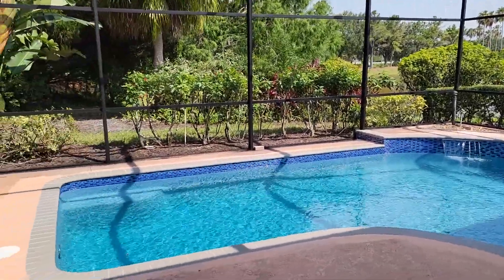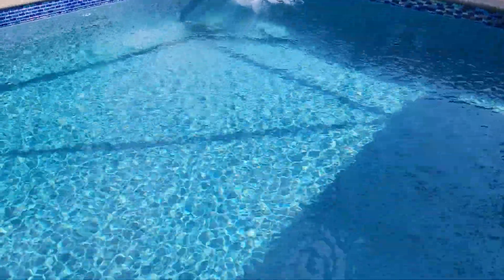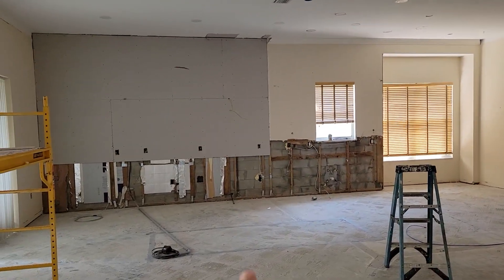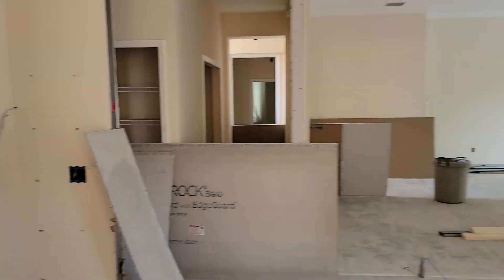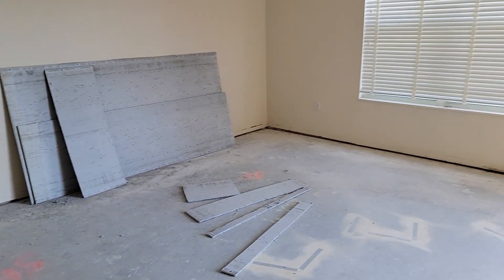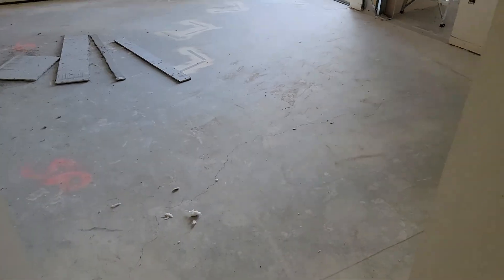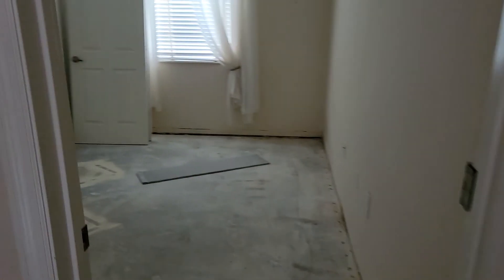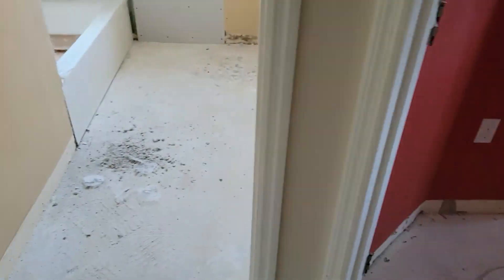Remodel Update 7732 US Open Loop, Lakewood Ranch 4/3/2 & pool Lakewood Ranch Golf & Country Club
This home is currently being remodeled and is expected to be for sale in the next 6 weeks.